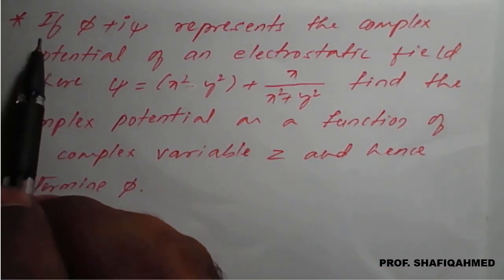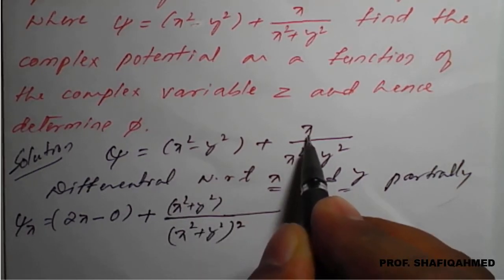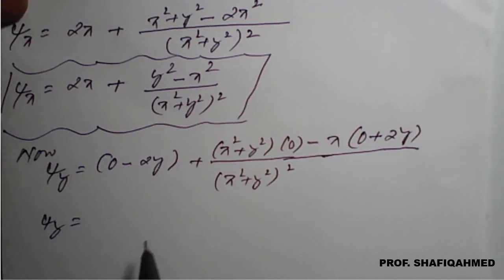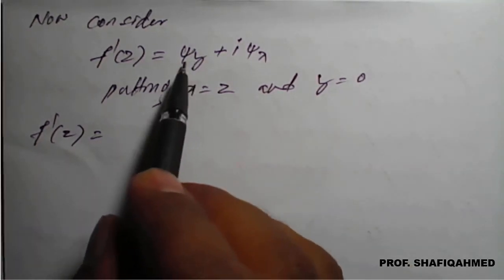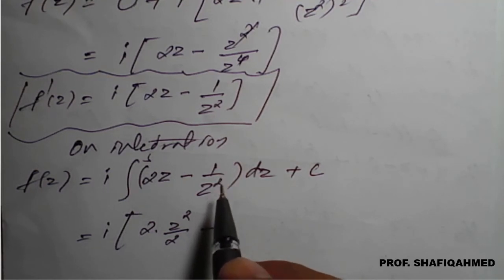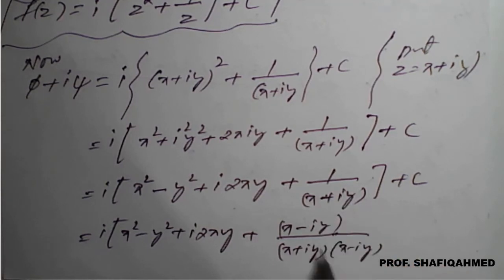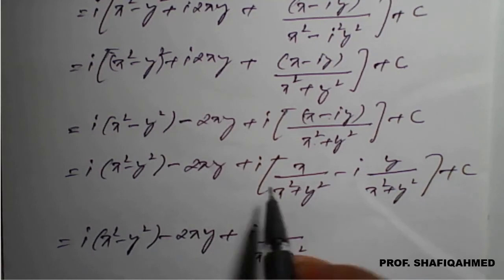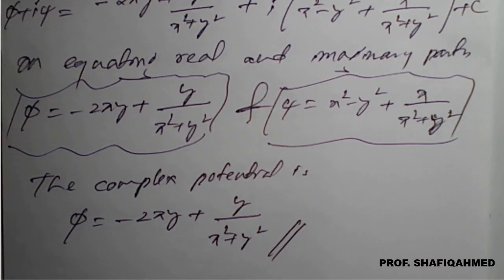#18 || Problem#4 || If ∅+𝒊𝝋 where 𝝋=(𝒙^𝟐−𝒚^𝟐 )+𝒙/(𝒙^𝟐+𝒚^𝟐 ) find ∅|| 18MAT41 || Complex function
18MAT41 : Module : 1 : If ∅+𝒊𝝋 represent the complex potential of an electrostatic field where 𝝋=(𝒙^𝟐−𝒚^𝟐 )+𝒙/(𝒙^𝟐+𝒚^𝟐 ) find the complex potential as a function of the complex variable z and hence determine ∅.